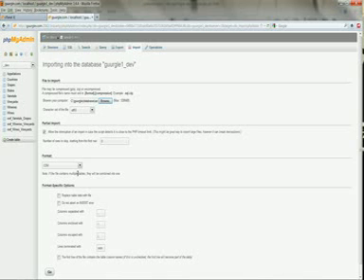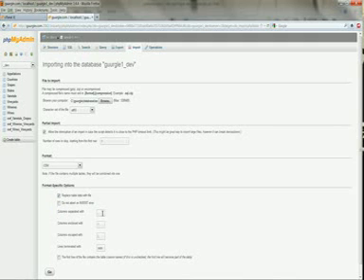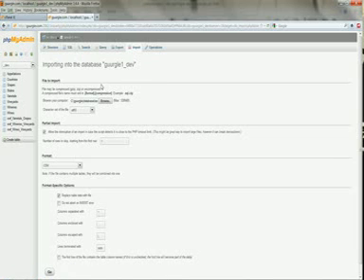import demo 1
importing data into mysql database.